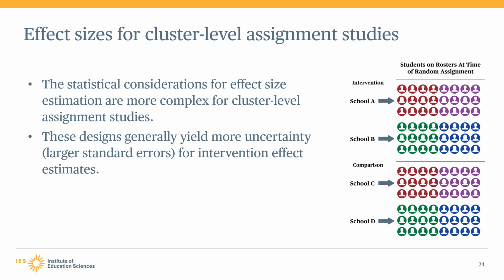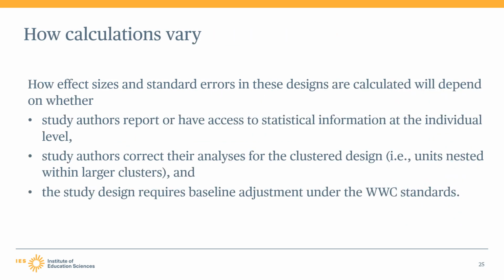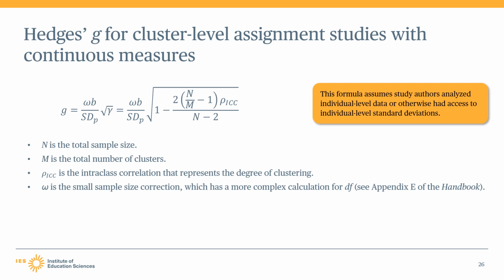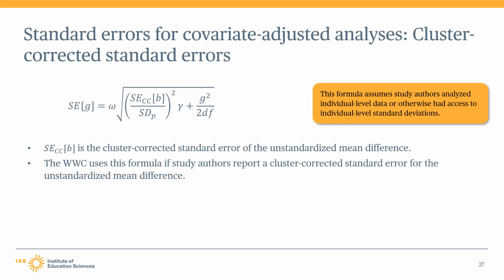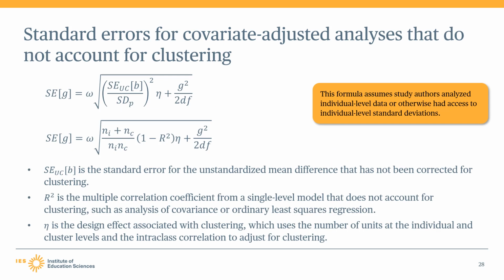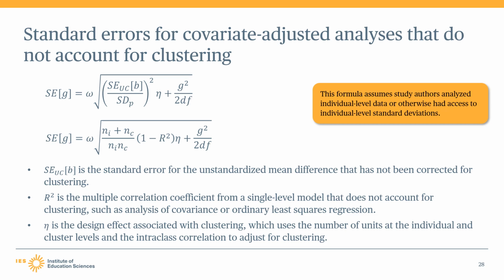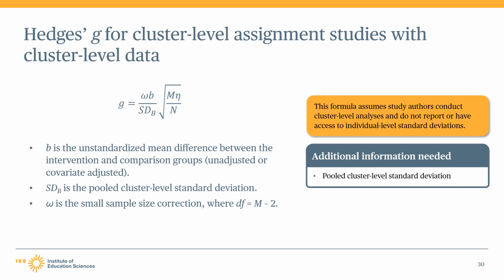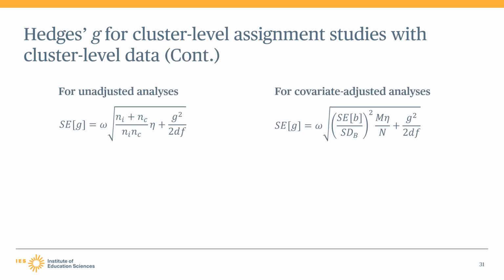WWC Group Design Training Module 10, Part 3: Effect Sizes for Continuous Outcomes in Cluster Studies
WWC Group Design Training, Module 10, Part 3: Effect Sizes for Continuous Outcomes in Cluster-Level Studies
Module 10 discusses how the What Works Clearinghouse (WWC) computes effect sizes and their standard errors. This module also describes how the WWC uses effect sizes to report study findings and provides guidance on the information needed to compute effect sizes in different scenarios. Chapter 3 provides details on estimating effect sizes and standard errors from continuous outcome measures in cluster-level assignment studies.